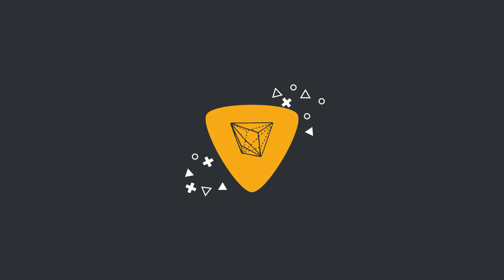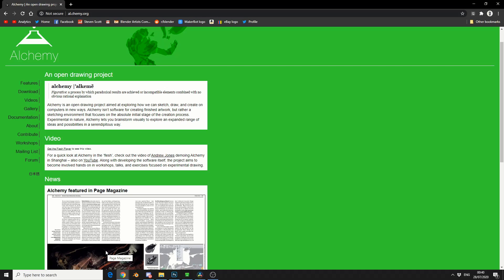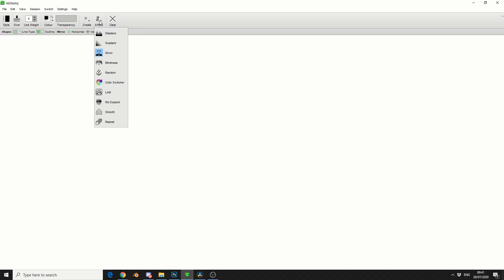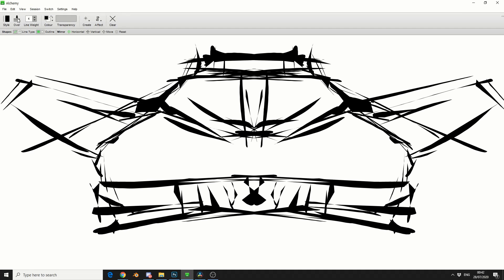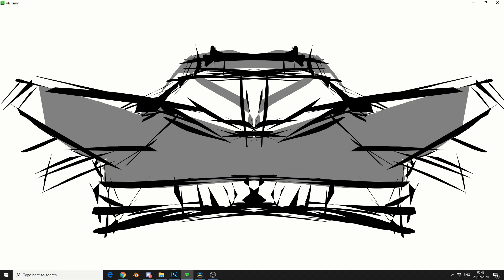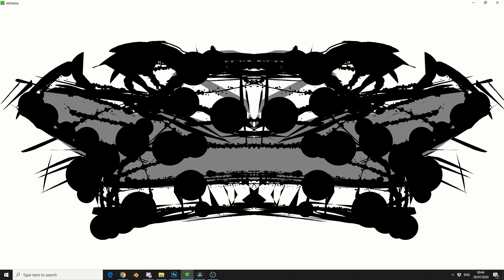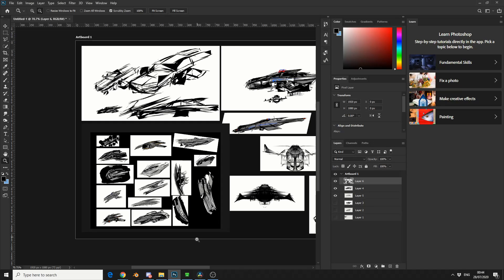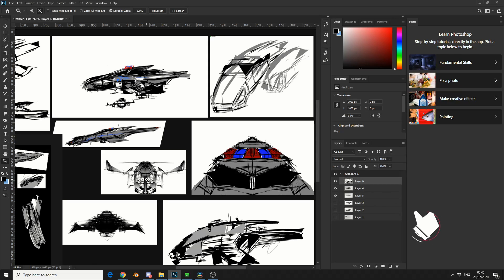Alchemy the concept software with no Undo ( Free )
Here is my workflow for generating unique ideas and quick concept art.